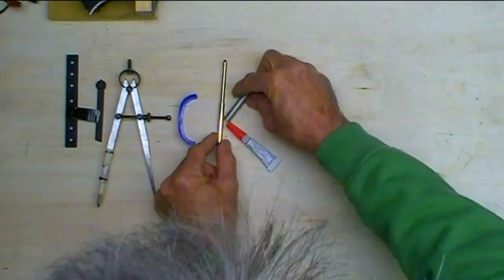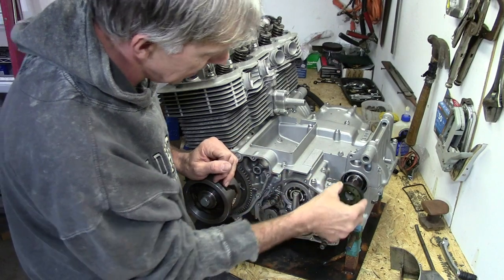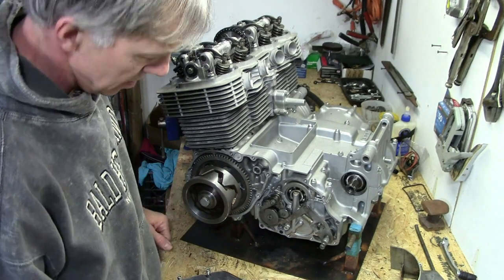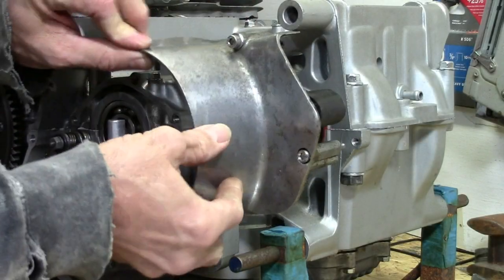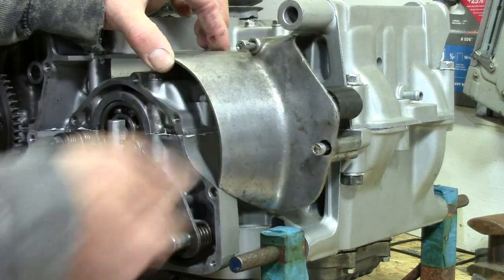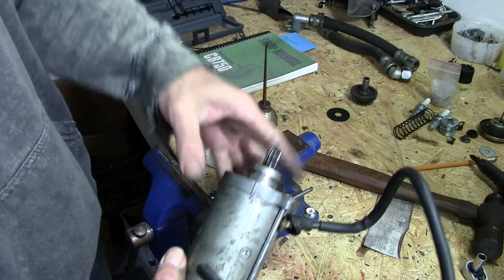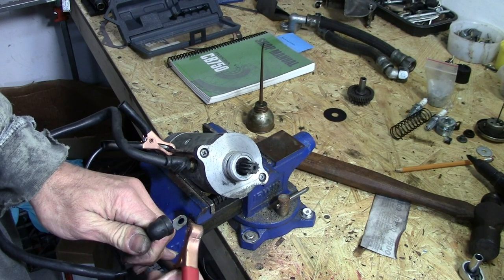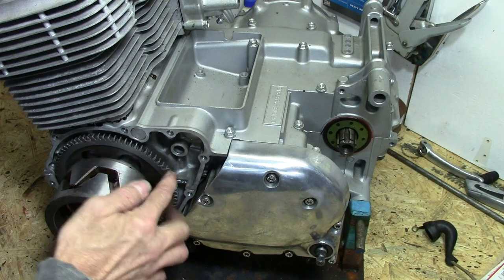73 Honda CB750 Custom Build Part 20 - Starter & Alternator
This week I check out the internals of the starter then test and install it. I also explain how the alternator works, install it's parts in the housing then mount it to the engine.